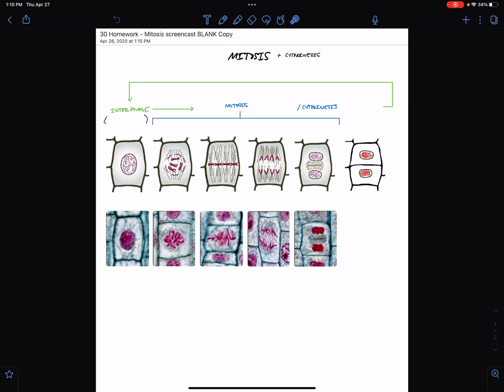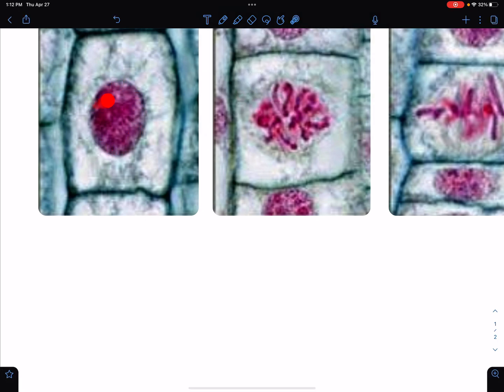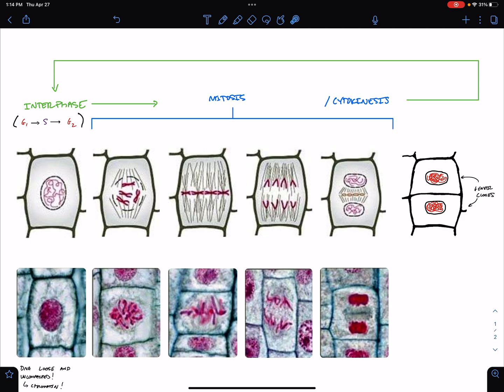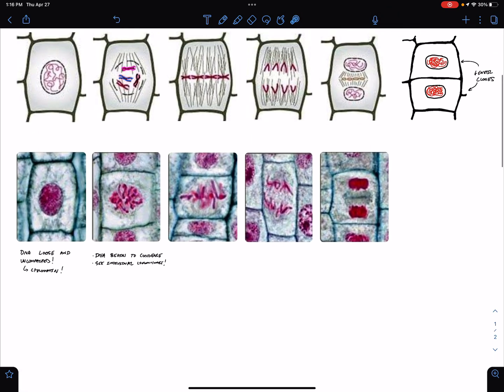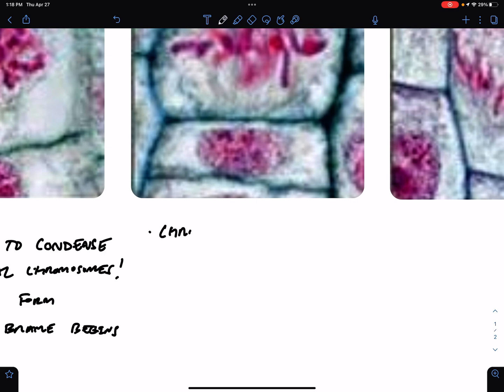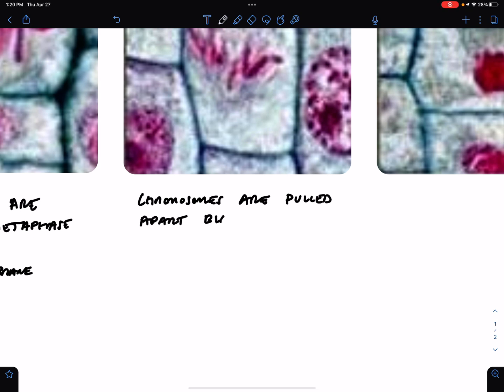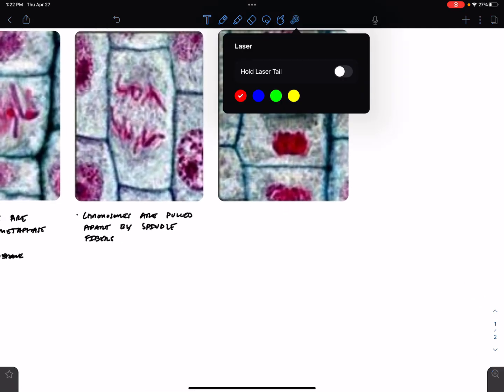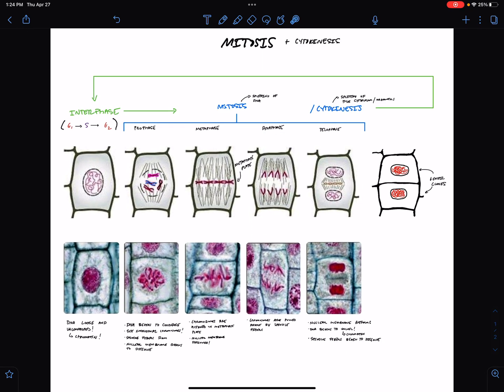Intro to Mitosis and Cytokinesis